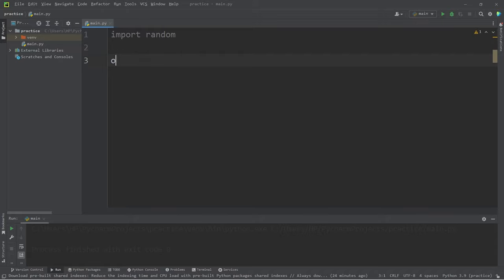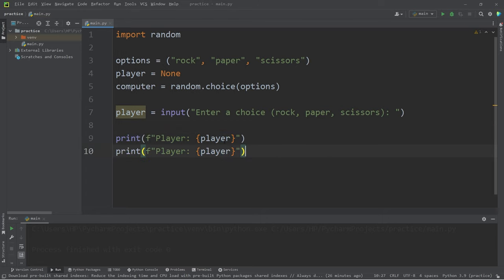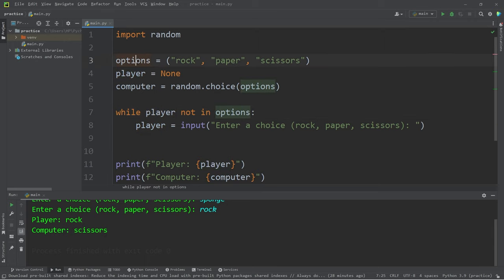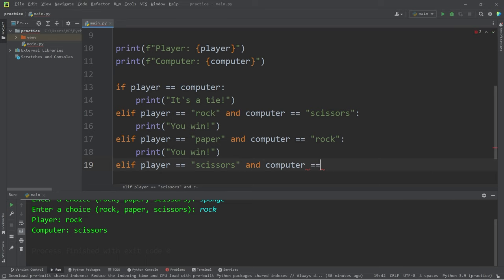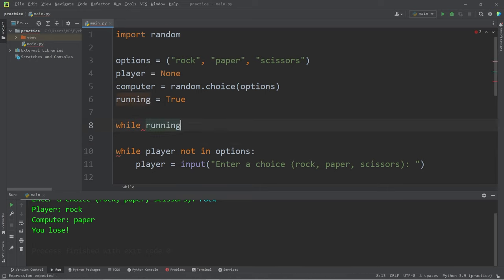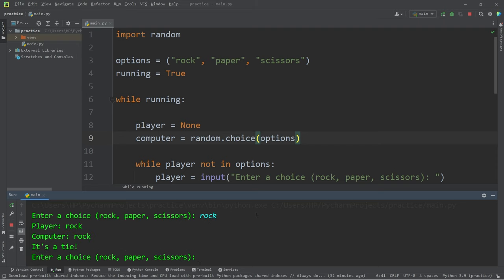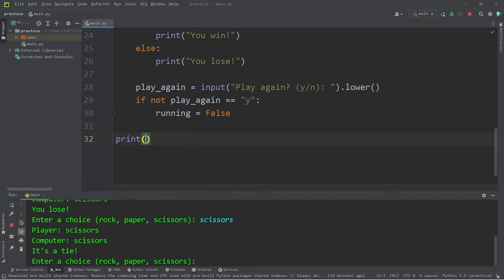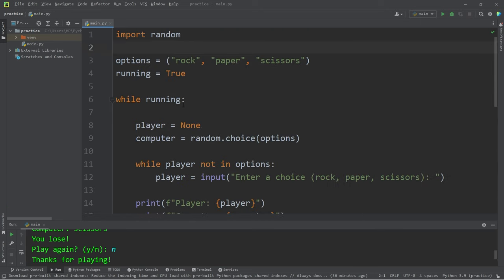ROCK PAPER SCISSORS game in Python 🗿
Python tutorial for beginners rock paper scissors

import random

options = ("rock", "paper", "scissors")
running = True

while running:

    player = None
    computer = random.choice(options)

    while player not in options:
        player = input("Enter a choice (rock, paper, scissors): ")

    print(f"Player: {player}")
    print(f"Computer: {computer}")

    if player == computer:
        print("It's a tie!")
    elif player == "rock" and computer == "scissors":
        print("You win!")
    elif player == "paper" and computer == "rock":
        print("You win!")
    elif player == "scissors" and computer == "paper":
        print("You win!")
    else:
        print("You lose!")

    if not input("Play again? (y/n): ").lower() == "y":
        running = False

print("Thanks for playing!")